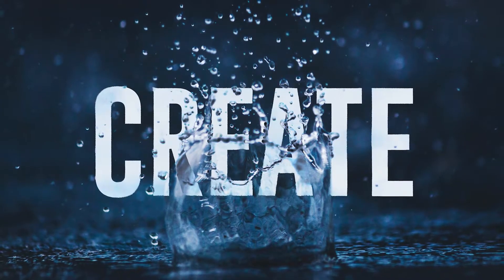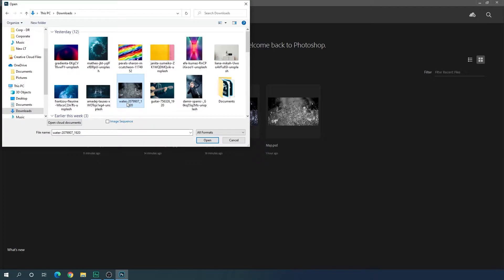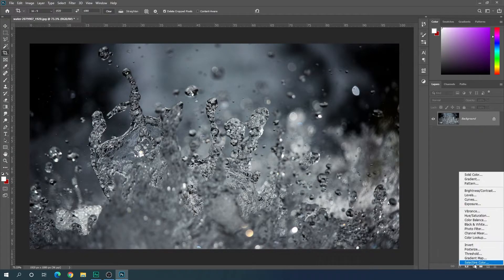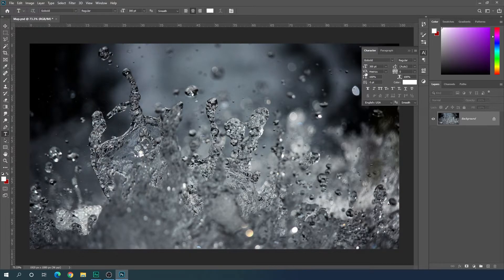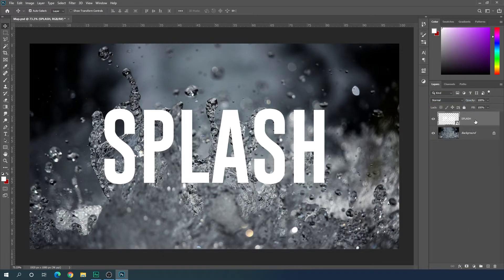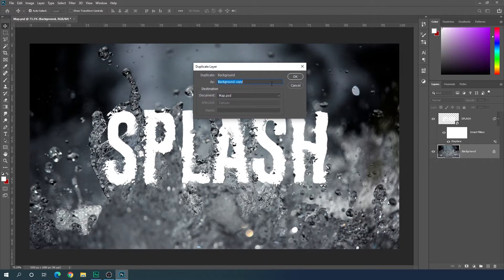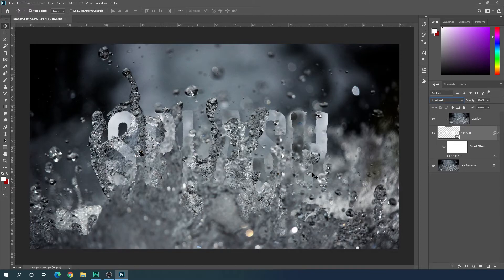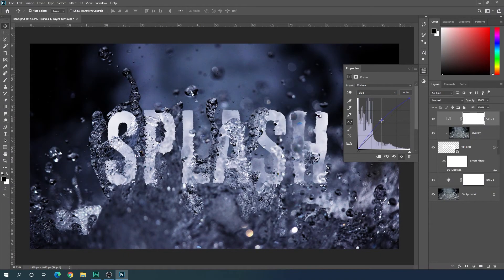Photoshop Tutorial - How to Create Underwater Text - Easy way!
In this video, we are going to create a very cool-looking underwater text effect inside of photoshop.
That is a blend effect technique with water splash, that is super easy to create in photoshop.

Download

BE ALWAYS CREATIVE